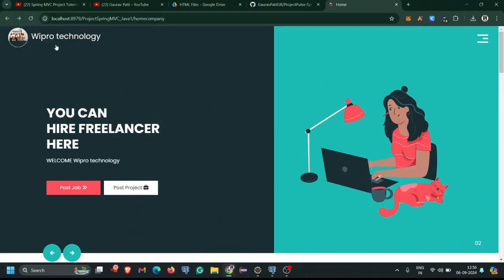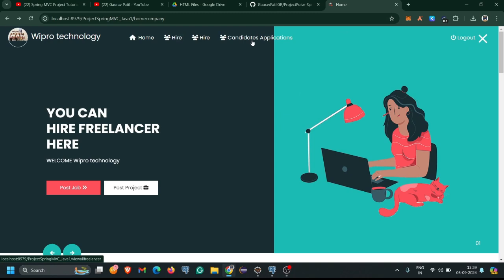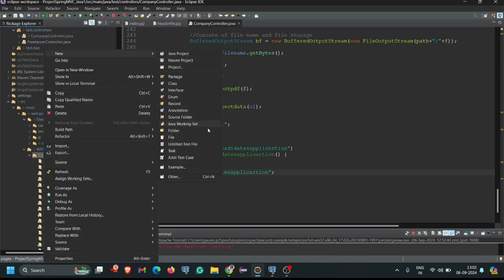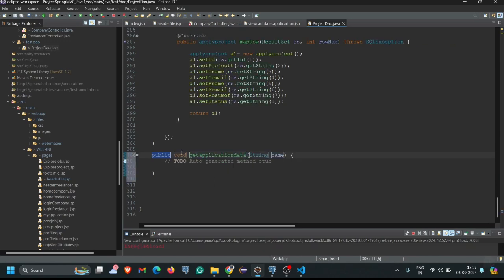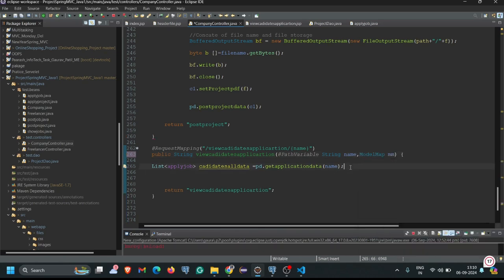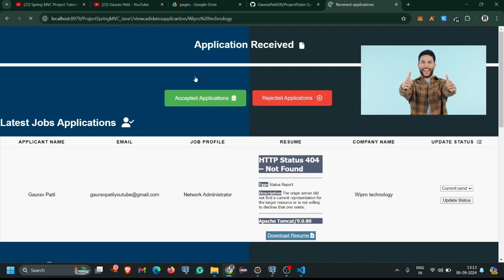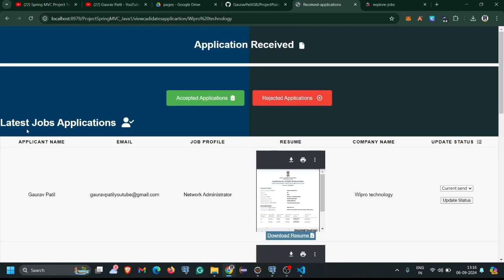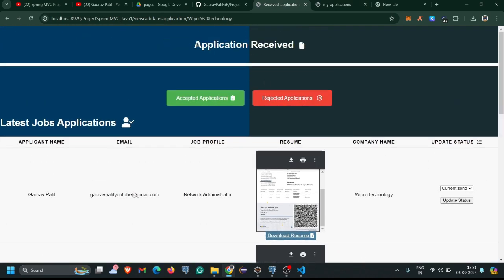#28: Spring MVC project shows jobs & projects applications on the company module Java tutorial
Welcome In this tutorial, we will walk you through the process of implementing functionality to display jobs and project applications within the Company Module of a Spring MVC project. This feature allows companies to view applications submitted by freelancers for their posted jobs and projects.

In this video, you'll learn:

Introduction to Spring MVC: A brief overview of the framework and its use in managing job and project applications.
Setting Up the Project: Configuring your Spring MVC project to support viewing applied jobs and projects.
Freelancer Module Overview: Understanding how the Freelancer Module tracks applications.
Implementing Application Viewing Functionality: Writing Controllers to fetch and display jobs and projects that a freelancer has applied for.
Creating the Application Viewing Page: Designing an HTML page to show a list of applied jobs and projects.
Using SQL Queries: Fetching application data from the database using SQL queries.
Data Validation and Security: Ensuring that only the applied applications for the logged-in freelancer are displayed.
Testing the Application: End-to-end testing of the feature to ensure accurate display of job and project applications.

By the end of this tutorial, you'll know how to implement a feature that enables freelancers to view the jobs and projects they have applied for in your Spring MVC application.